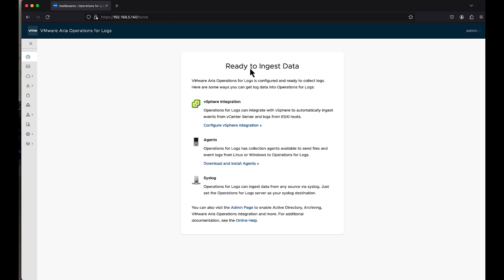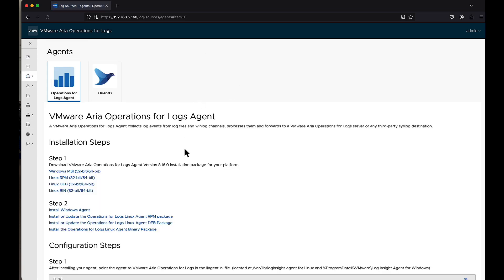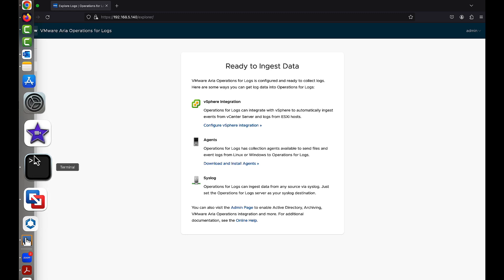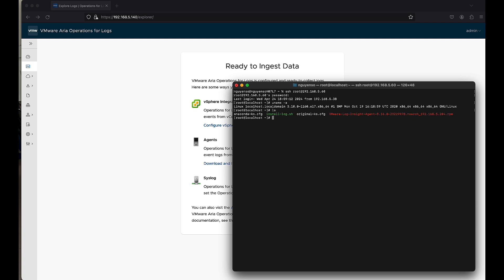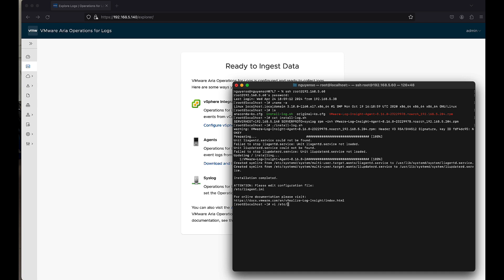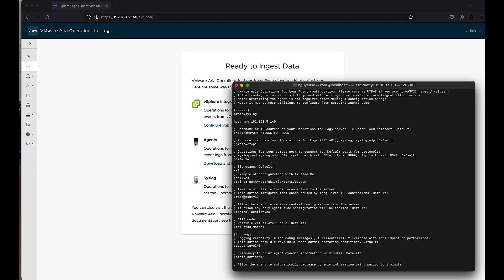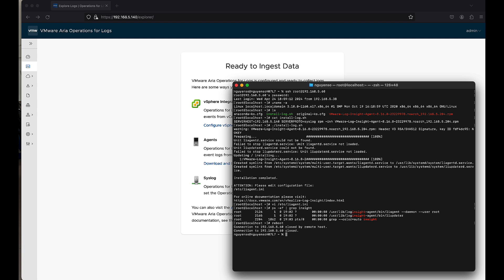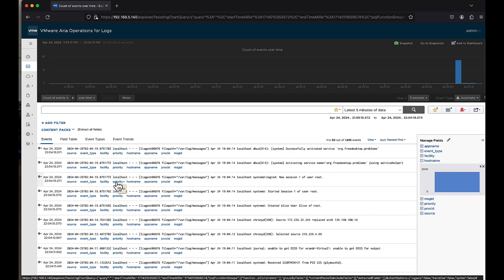Aria Operations for Logs - 4b - LI Agent Install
Install rpm or deb based LI Agent to point to Operations for Logs.